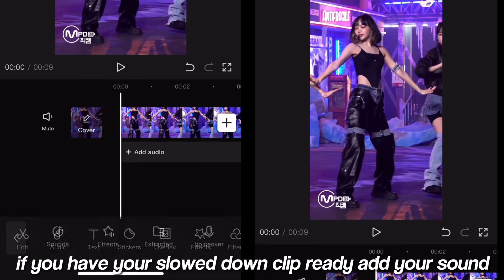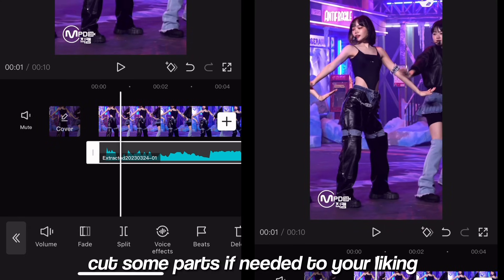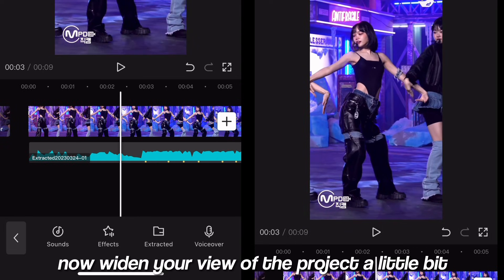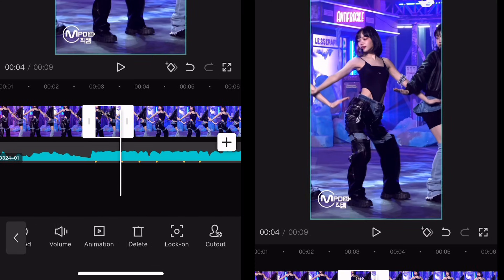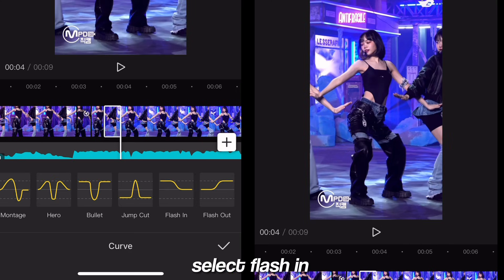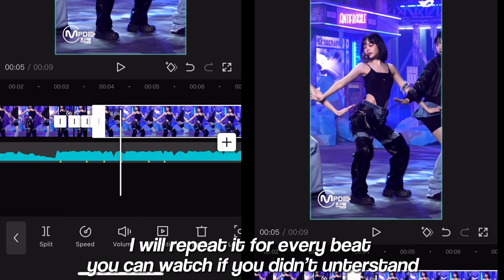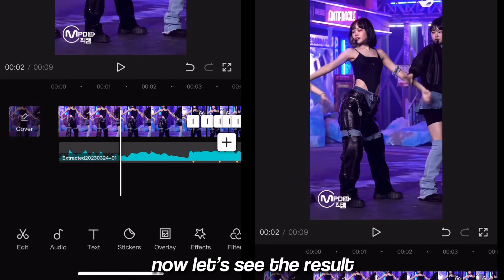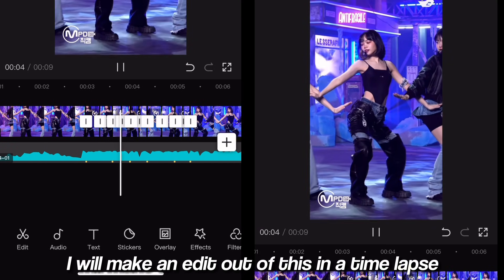smooth velocity tutorial (fast + easy) | capcut tutorial